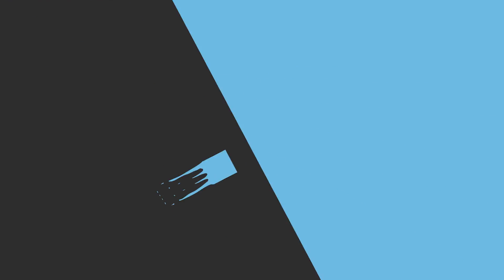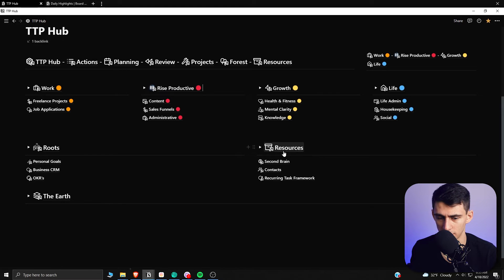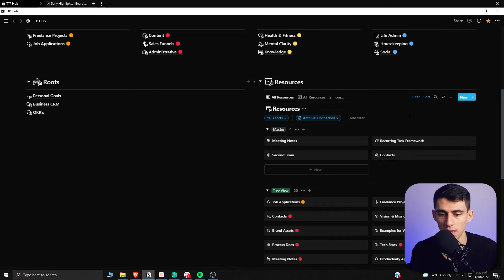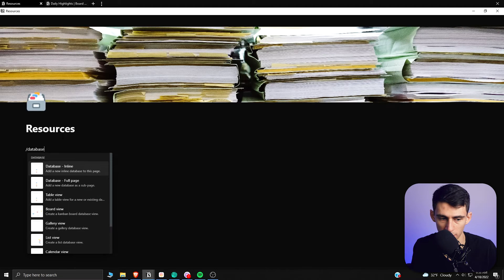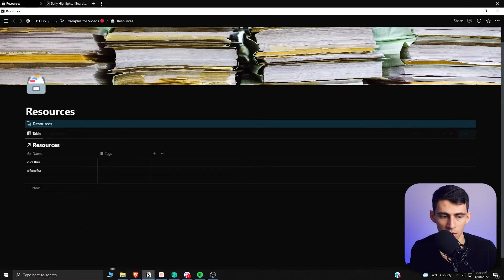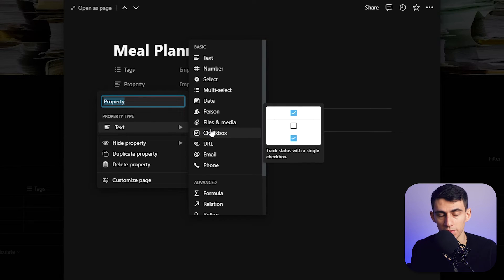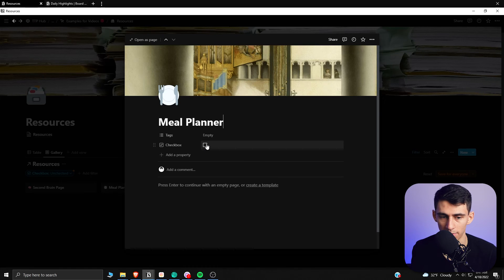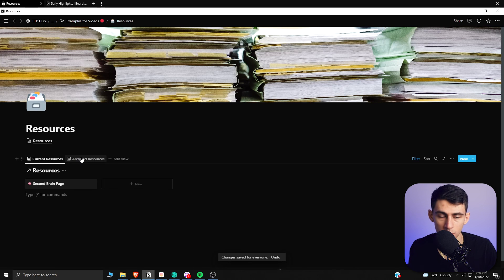Don't Delete Things in Notion - Do THIS Instead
Notion can be used with the PARA method BUT many people don't realize just how to use the "Archive" part of PARA in Notion. By using this trick you will be able to avoid needing to delete or drag pages anywhere in order to hide data you don't want to see but also don't want to get rid of. If you enjoyed this Notion tutorial then make sure to check out my many other Notion / productivity app videos!

⏰ TIMESTAMPS:
0:00 - My System
1:49 - Try This
3:50 - Split it Up